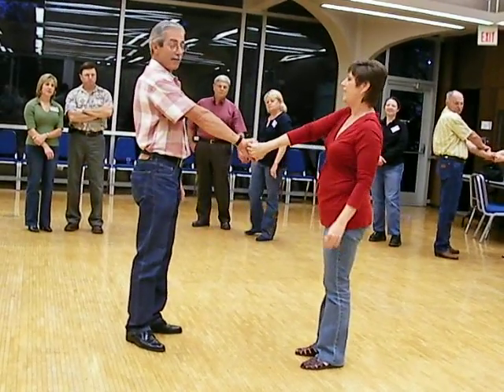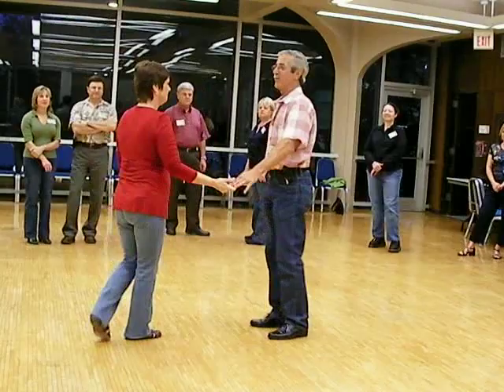Roland Doucet - Beginning Cajun Dance 1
Roland and Shirley reviewing the six turns.